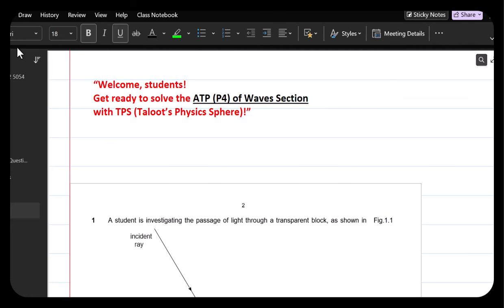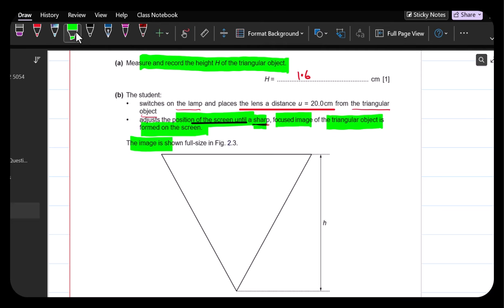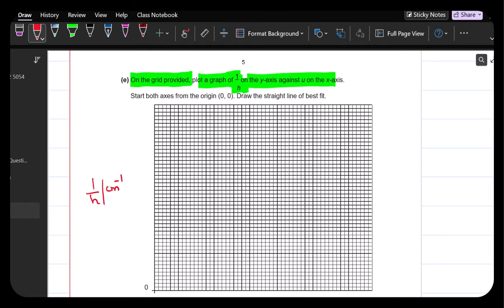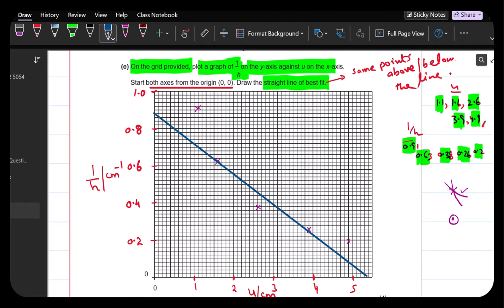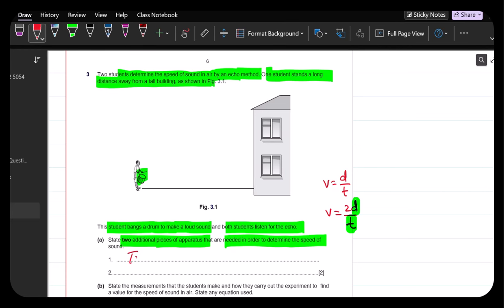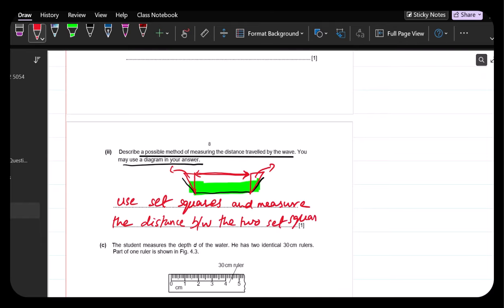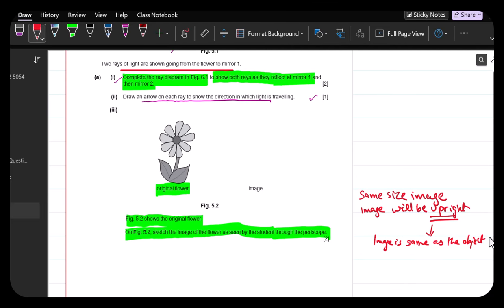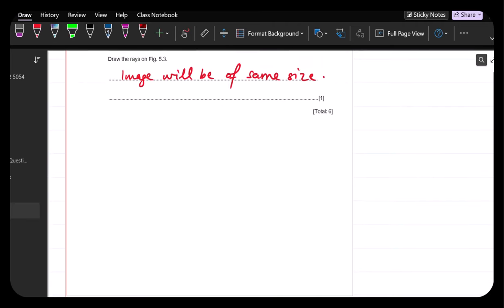O Level Physics | ATP Practice Questions (Paper 4) | Waves Section | 2025 | Physics by TPS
Subject: Cambridge O Level / IGCSE Physics (5054/0625)

TPS provides a full, step-by-step solution to the Cambridge O Level & IGCSE Physics 5054/0625 (Alternative to Practical Questions), helping students understand the key concepts and techniques needed to attempt the paper effectively.

By the end of this video, students will learn:

1- How to solve each question of the paper step by step
2- Smart strategies to approach and attempt Alternative to Practical questions effectively
3- Important tips and tricks to prevent common exam mistakes

It will also benefit learners revising past papers, teachers guiding their classes, and anyone looking to strengthen their problem-solving skills in Physics.

Regards,
TPS (Taloot's Physics Sphere)

0625 Physics Alternative to Practical Paper Solutions
5054 Physics Alternative to Practical Paper Solutions
IGCSE Physics Alternative to Practical
O Level Physics Alternative to Practical
Physics 5054
Physics 0625
Cambridge past papers solutions
TPS Physics
Taloot's Physics Sphere
IGCSE Physics preparation
IGCSE Physics explained
O Level Physics preparation
O Level Physics explained
Alternative to Practical Questions physics tutorial
0625 solved paper
5054 solved paper
Physics past papers step-by-step
Understanding physics concepts
IGCSE exam tips
O Level exam tips
Physics Alternative to Practical questions solutions